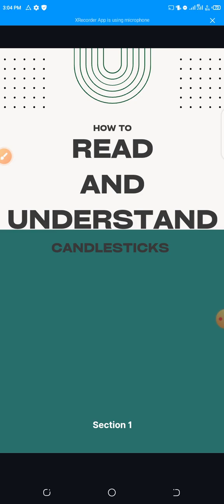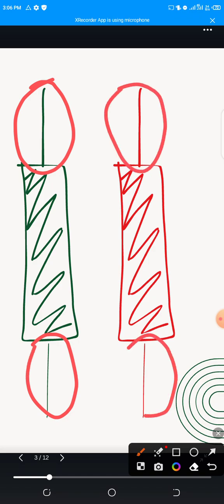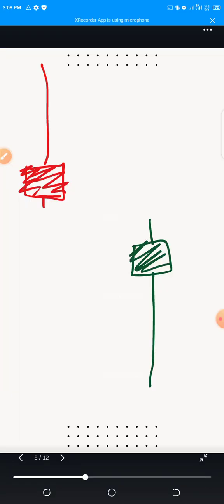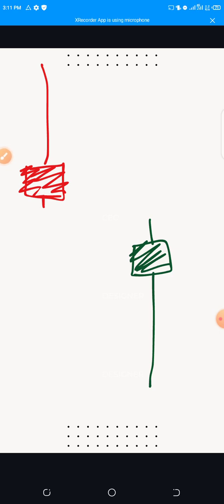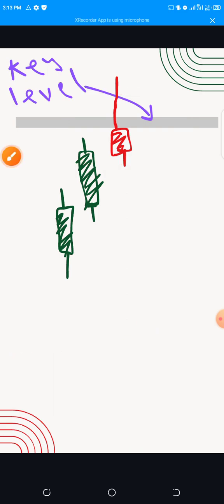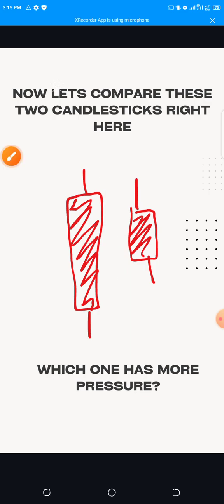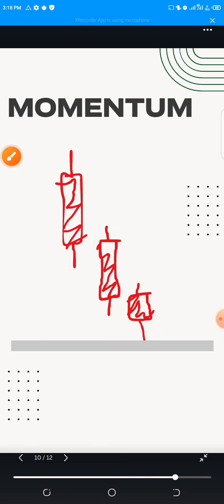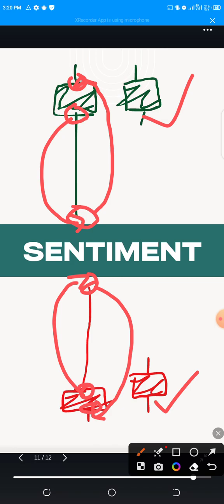How To Read & Understand Japanese Candlesticks. (1 of 3 videos).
remember to drop your questions here.